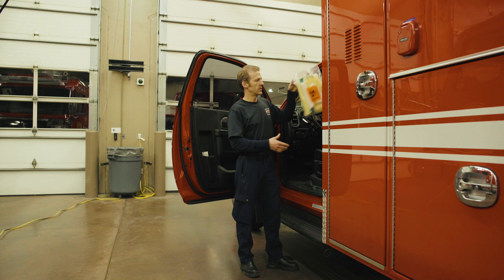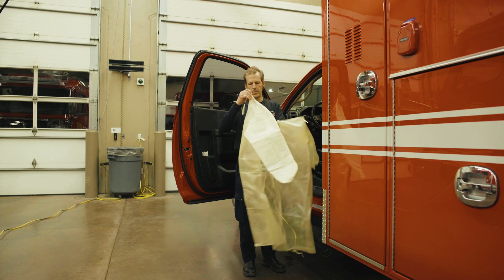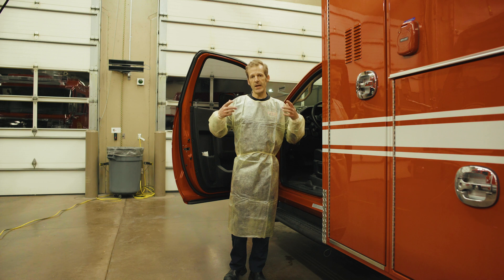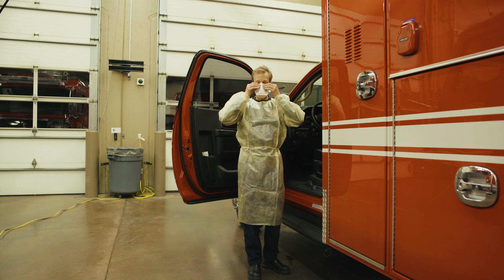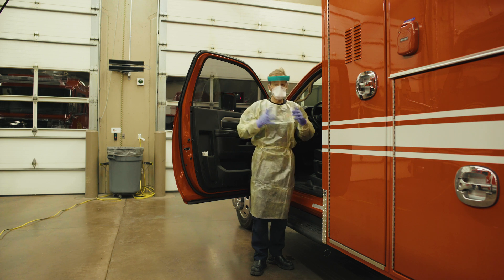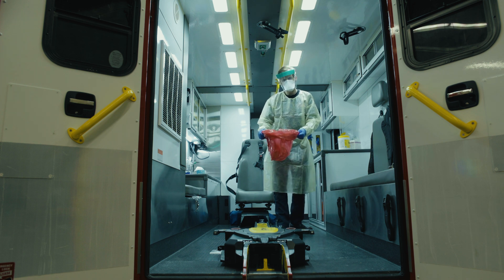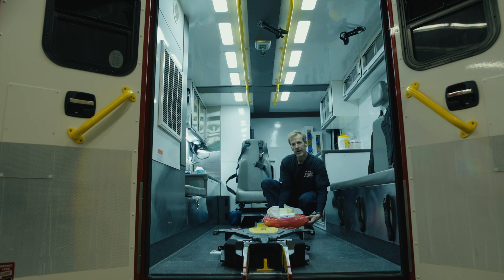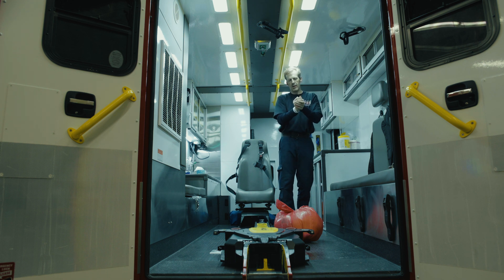Infectious disease control PPE Donning and Doffing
How to properly Don and Doff your PPE according to CDC guidelines.

For more detailed information regarding PPE and Covid 19 specifically, the CDC has published this video: